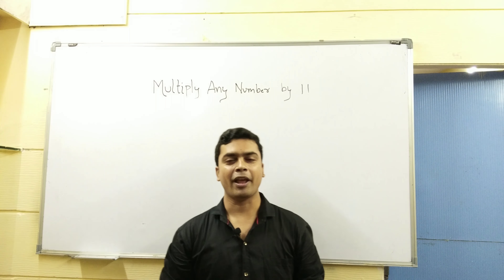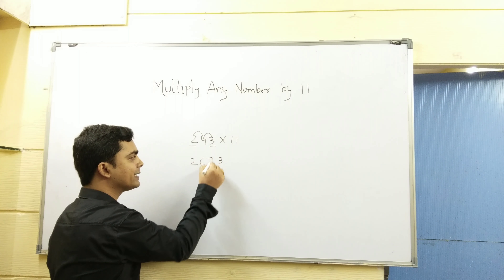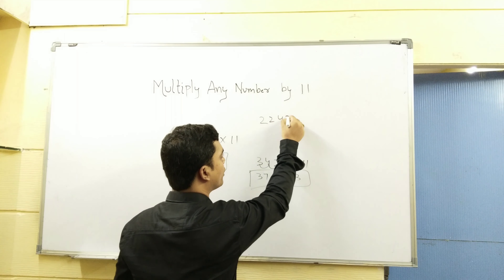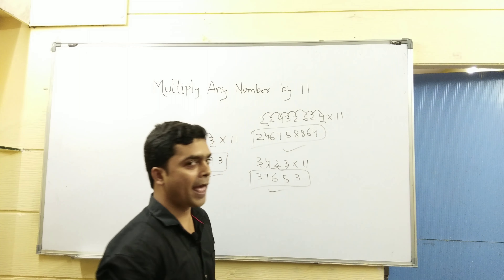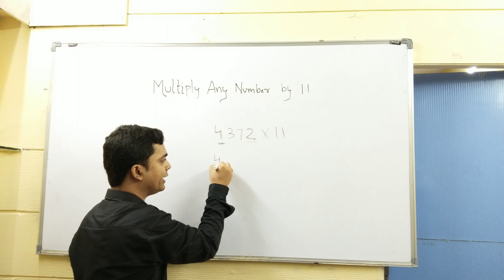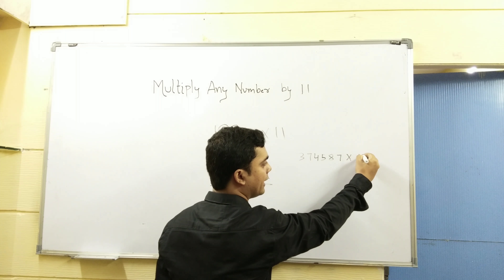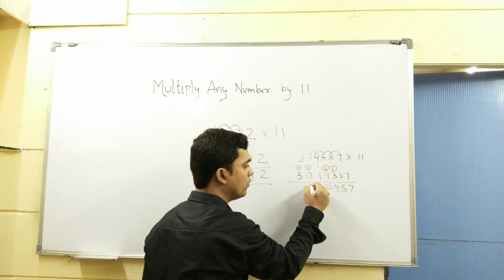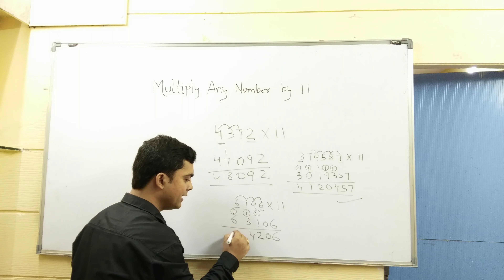Maths trick 3 | imran sir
Mutiply any number by 11 in seconds
Simple trick
Best explanation by imran sir
Maths logic
Without calculator